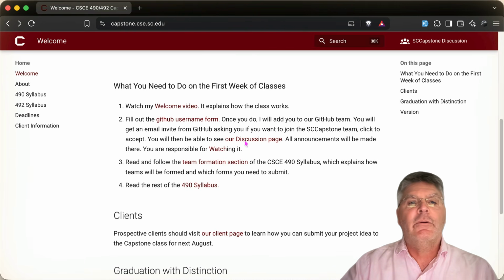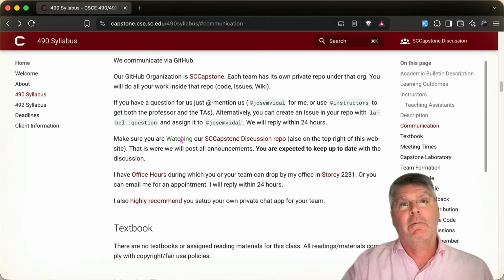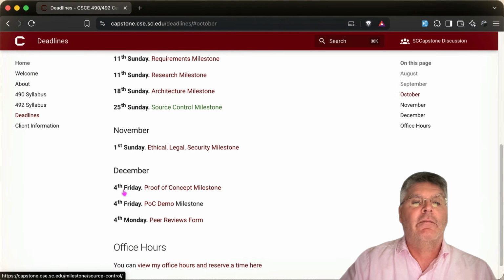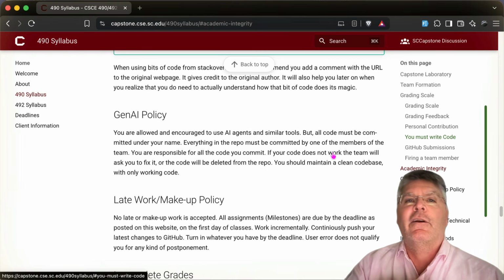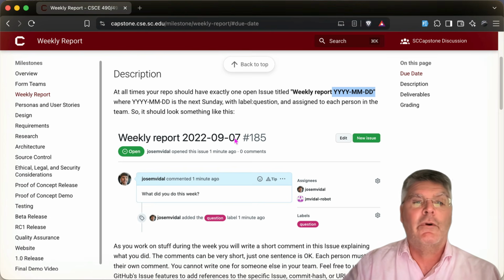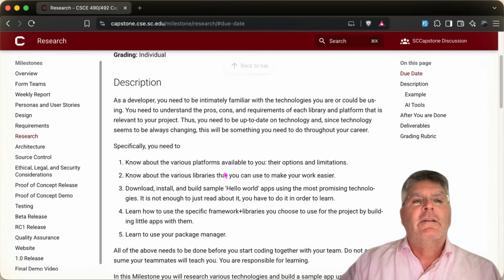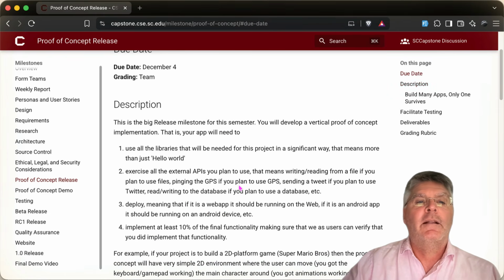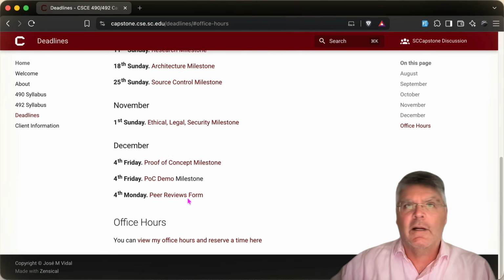CSCE 490 Welcome